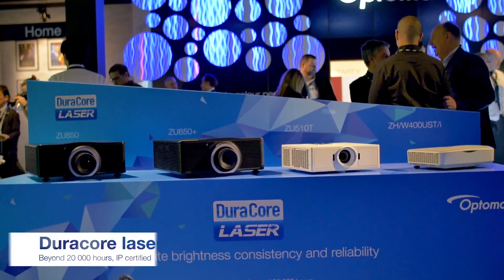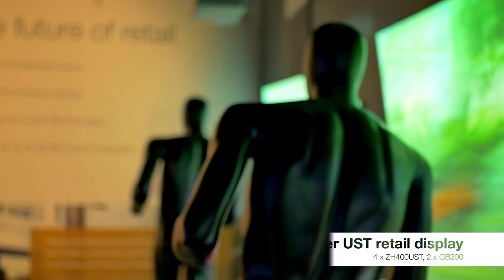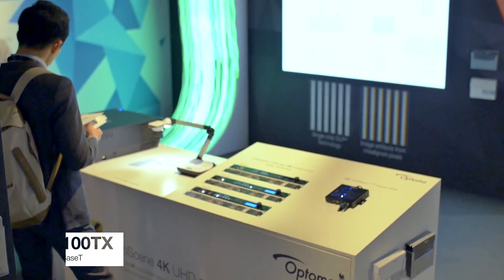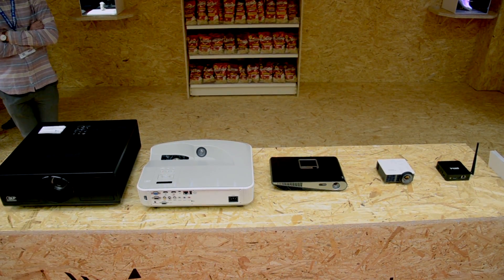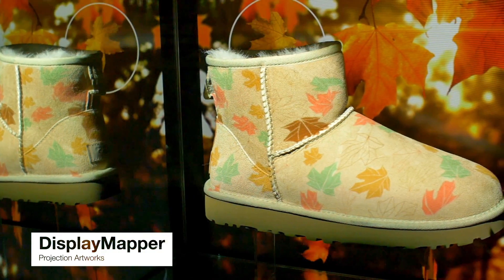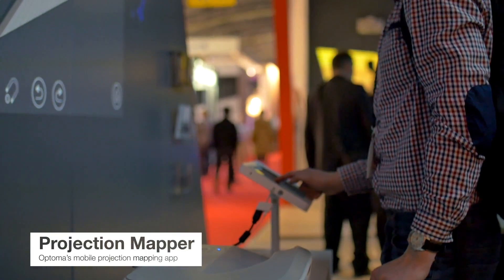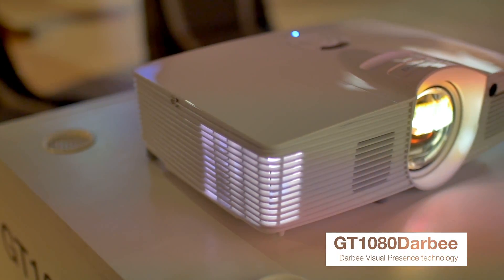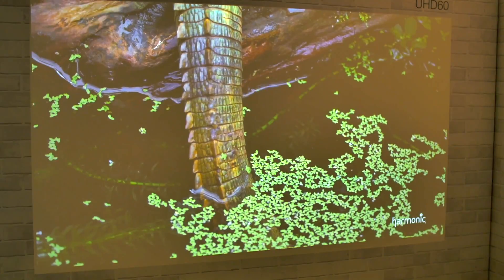Optoma at ISE 2017 - DuraCore laser technology, 4K UHD and home entertainment projectors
Optoma showcased its AV developments with a number of unique projection demonstrations – going where flat screens cannot follow.

Visitors to the stand were amongst the first in Europe to see Optoma’s new 4K and ProScene DuraCore laser projectors in action.